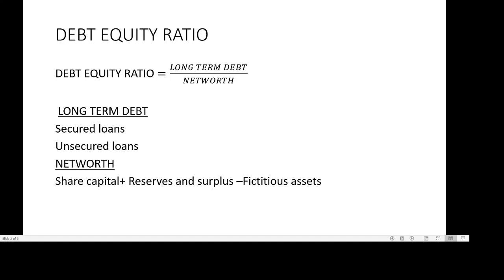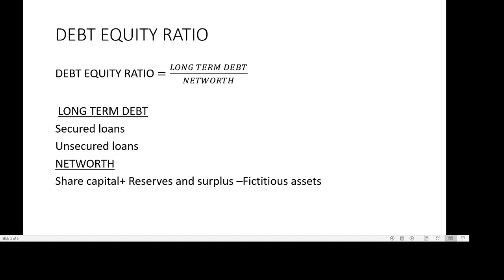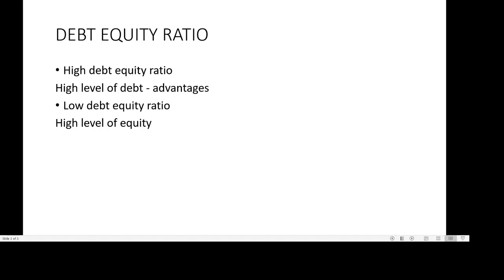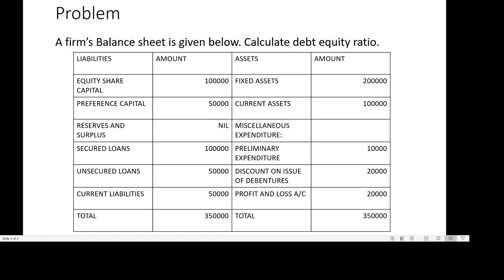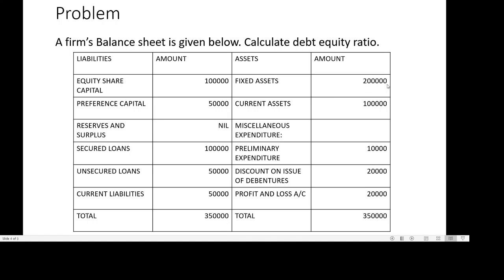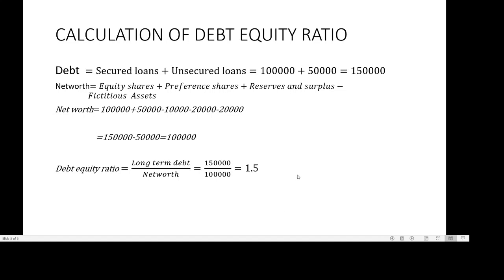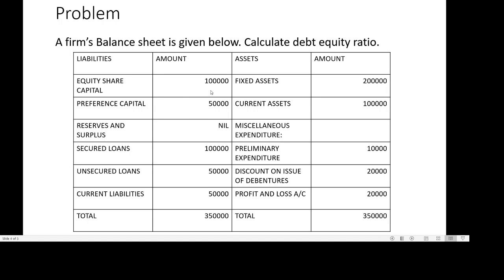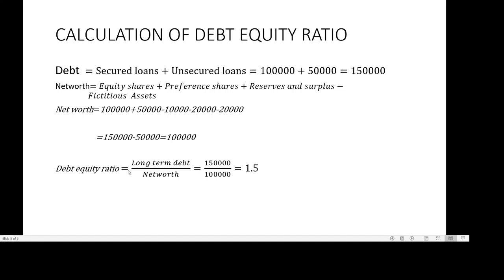FM CAPITAL STRUCTURE SESSION 16